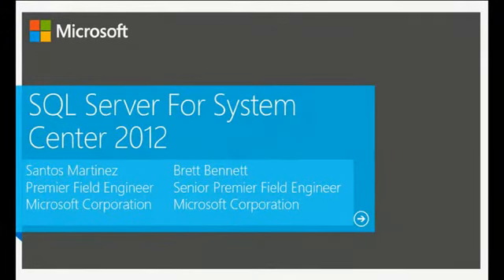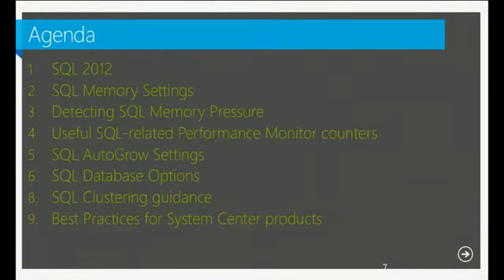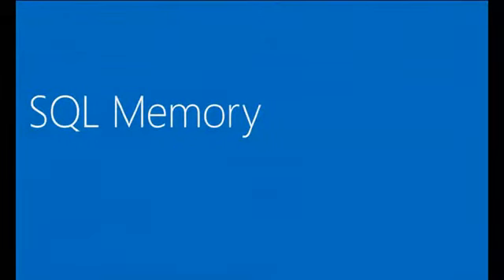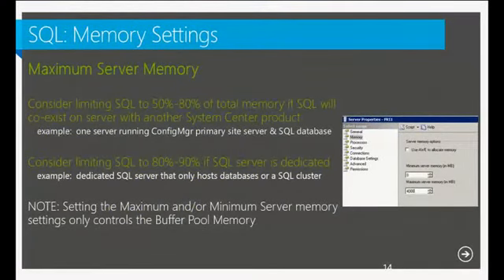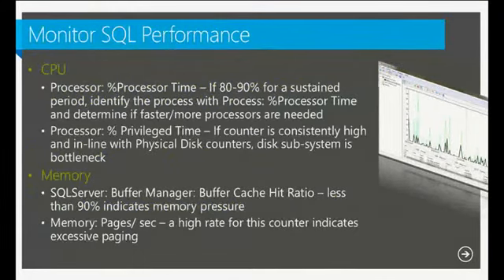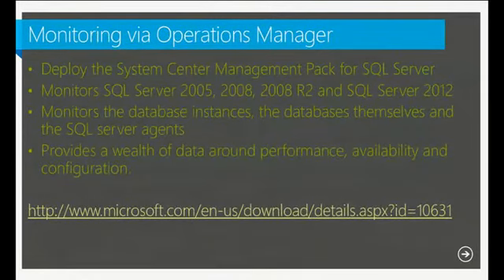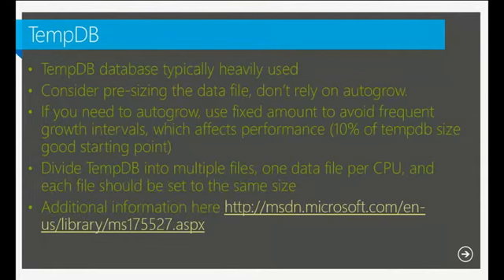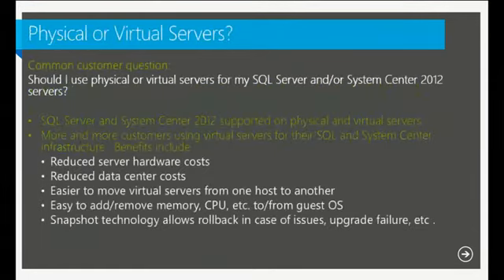SQL Server 2012 for System Center Administrators- EPC Group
SQL Server 2012 for System Center Administrators

* SharePoint Server 2013, SharePoint Server 2010, and SharePoint 2007: Review,
  Architecture Development, Planning, Configuration & Implementations, Upgrades,
  Global Initiatives, Training, and Post Go-live Support with Extensive Knowledge
  Transfer

* Health Check and Assessments (Roadmap Preparation to Upgrade to 2013 or 2010) -
  Including Custom Code & Solution Review

* Enterprise Metadata Design, Taxonomy | Retention Schedule Development |
  Disposition Workflow, and Records Management Implementations

* Roadmap, Requirements Gathering, Planning, Designing, and Performing the Actual
  Implementation

* Best Practices Consulting on SharePoint 2013, 2010, 2007 | EPC Group has
  completed over 725+ initiatives

* Intranet, Knowledge Management, Internet and Extranet-Facing as Well as Mobility
  (BYOD Roadmap), Cloud, Hybrid, and Cross-Browser | Cross-
  Platform Solutions for SharePoint 2013 / 2010 with Proven Past-performance

*Upgrades or Migrations of Existing Deployments or Other LOB Systems
  (Documentum, LiveLink, FileNet, SAP, etc.) using EPC Group's Proven Methodologies
  (On-Premises, Hybrid, Virtualized, or Cloud-Based Infrastructure Design)

* Custom Application, Feature, Master Pages, Web Parts, Security Model, Usability (IU),
  and Workflow Development (i.e. Visual Studio 2012)

* Key Performance Indicators, Dashboard & Business Intelligence Reporting Solutions
  (PerformancePoint 2013, SQL Server 2012, BI, KPIs, PowerPivot, Scorecards, Big
  Data Experts)

* Experts in Global \ Enterprise Infrastructure, Security, Hardware Configuration &
  Disaster Recovery (Global performance considerations, multilingual, 1mm+ user
  environment experience)

* Tailored SharePoint "in the trenches" Training on SharePoint 2013, 2010, 2007 as well
   as Project Server and Custom Development Best Practices

* Support Contracts (Ongiong Support your Organization's 2013, 2010, or 2007
  Implementations)

* SharePoint Roadmap & Governance Development: 6, 12, 18, 24 and 36 months |
  (Steering Committee & Code Review Board Development)

* Corporate Change Management & End User Empowernment Strategies

* EPC Group's WebpartGallery.com - Customized Web Parts Based off of "in the
  trenches" Client Needs

EPC Group will be releasing our 3rd SharePoint book in May of 2013 by Sams Publishing titled, "SharePoint 2013: Advice from the Trenches" which will be like having a team of Senior SharePoint 2013 consultants by your side at each turn as you implement this new powerful and game changing software platform within your organization.

SharePoint 2013: Advice from the Trenches will guide you through all areas of a SharePoint initiative from the initial whiteboarding of the overall solutions to accounting for what your organization currently has deployed.